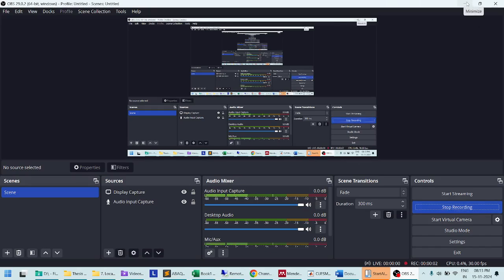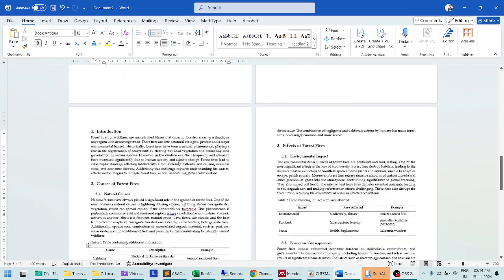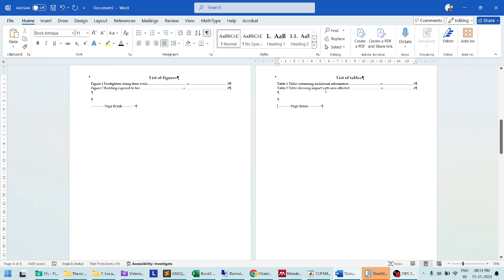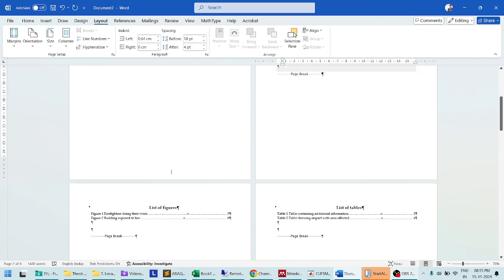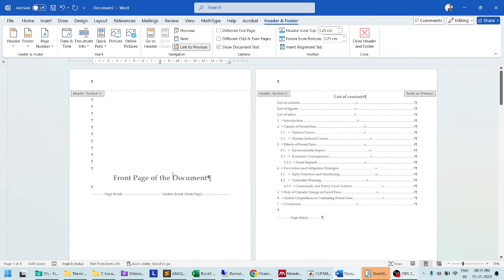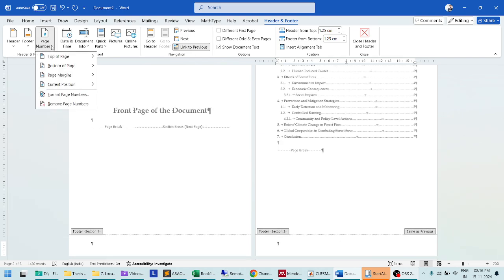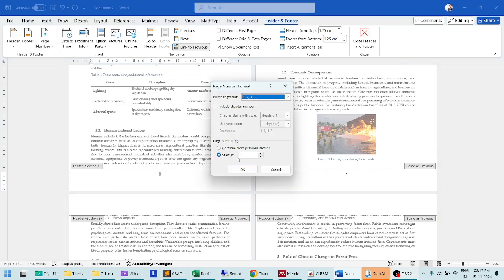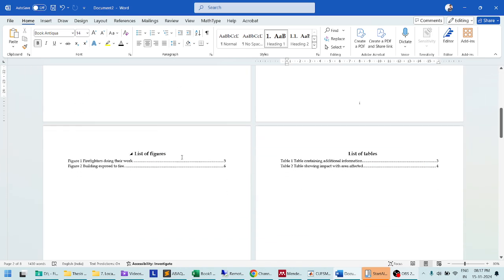Master Your Thesis Writing: Part 4 – Word Document Setup, Indexing and formatting hacks, and More!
Welcome to the ultimate guide to thesis writing! 🎓 In this first episode of our 5-part series, we dive into the essentials of setting up your Word document like a pro. 💻 Learn how to:

✅ Format your thesis document effortlessly
✅ Apply automatic numbering for chapters, sections, and figures
✅ Prepare your document for professional indexing
✅ Master citation management for references

Whether you're a beginner or an advanced user, this video will make your thesis writing journey smoother and more efficient. Don't miss out on the hacks to save time and reduce stress.